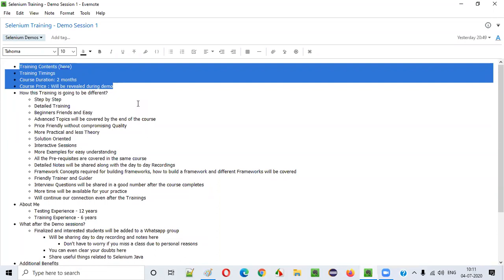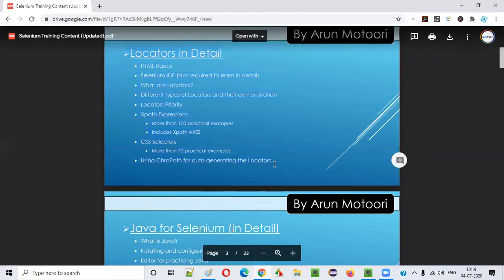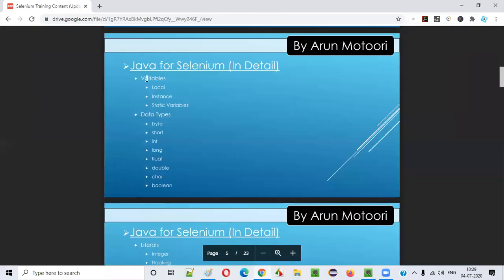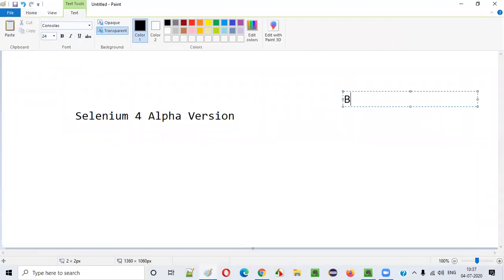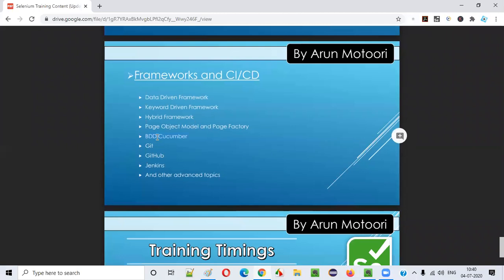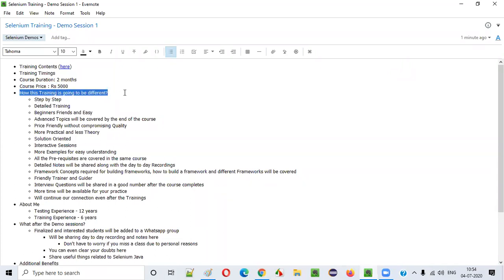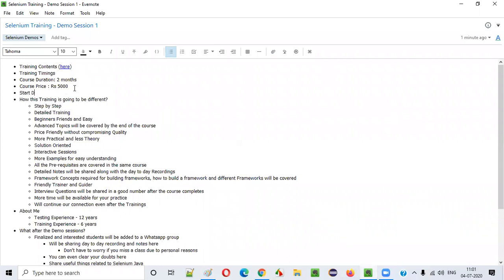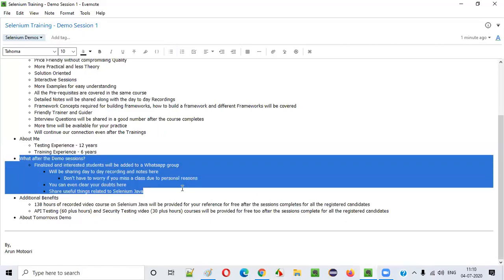Selenium Live Training - Demo Session 1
Find how interactive and energetic this Selenium Live Training Demo Session went.